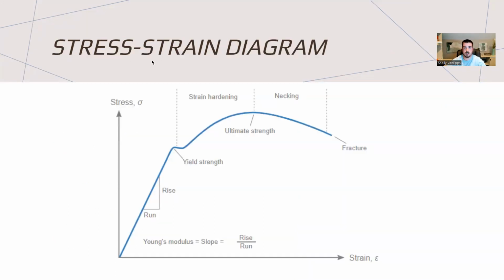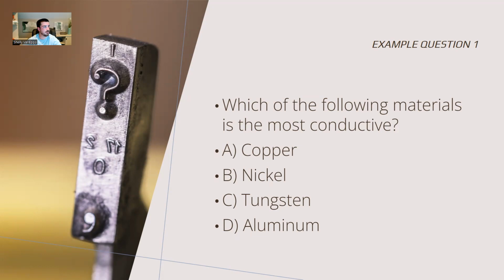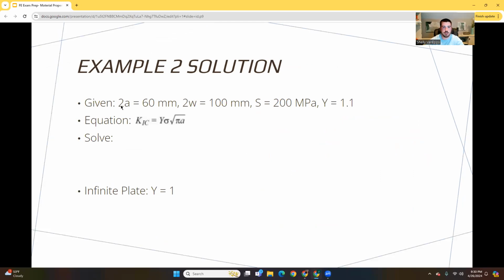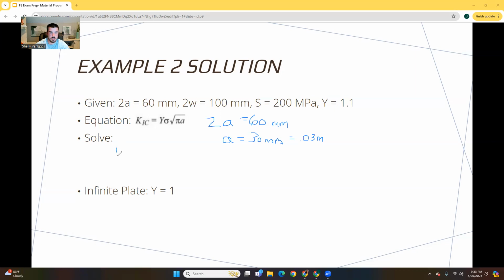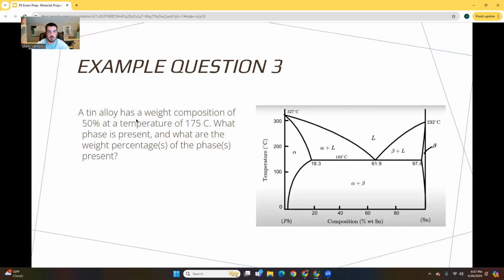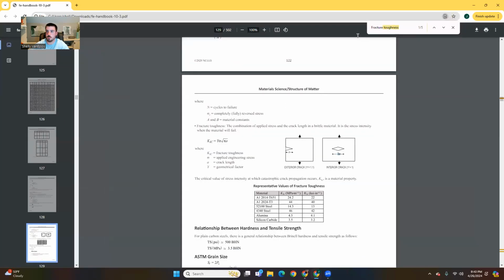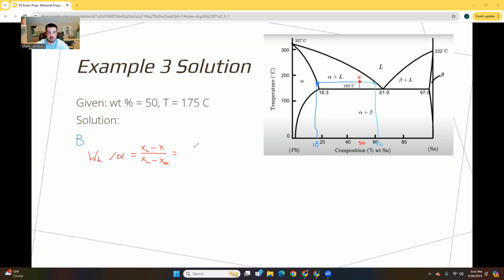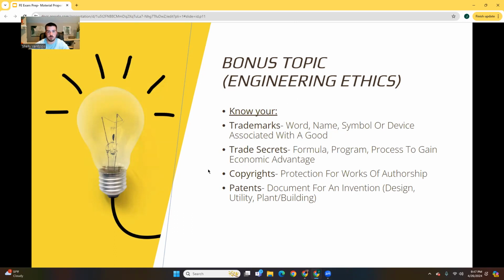FE Exam: Material Properties / Processing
This video is a summary of what you may see from this subject on the FE Exam.